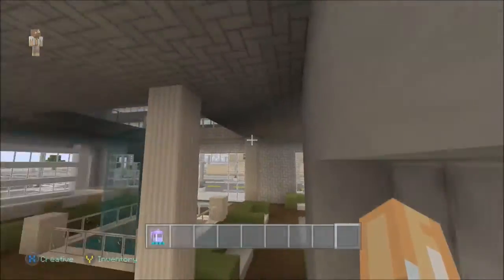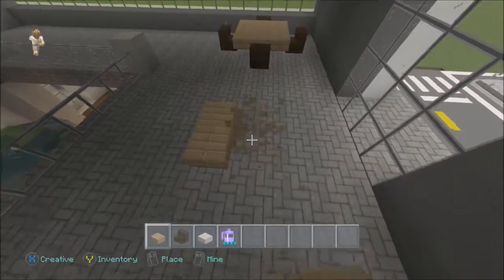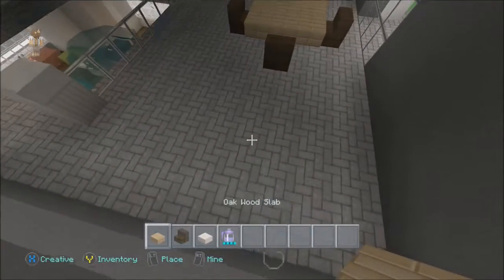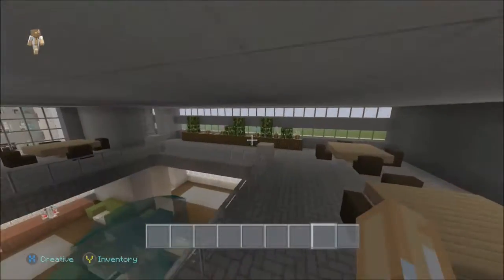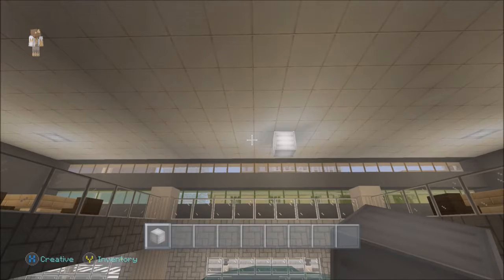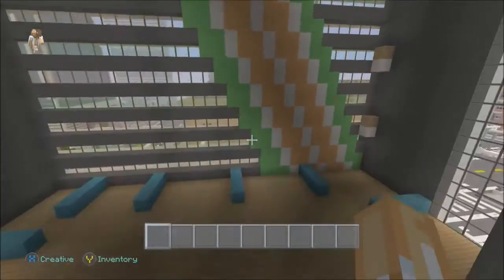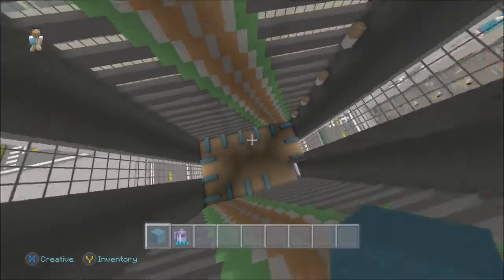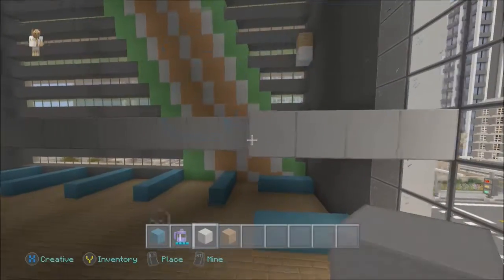Minecraft Xbox one: Building South Hills - Episode 61 (Kickin Lime Soda Co Second Floor)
Watch me build South Hills city
Links